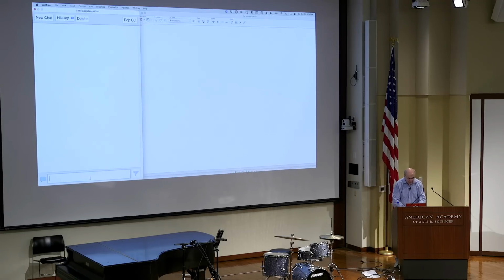Stephen Wolfram - Where the Computational Paradigm Leads (in Physics, Tech, AI, Biology, Math, ...)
On Friday, October 18, 2024, Stephen Wolfram, Founder & CEO of Wolfram Research, gave a keynote talk titled "Where the Computational Paradigm Leads (in Physics, Tech, AI, Biology, Math, ...)" at the "Empowering Excellence: The Hertz Way" event, an evening for the Hertz community held at the American Academy of Arts and Sciences Cambridge, MA.